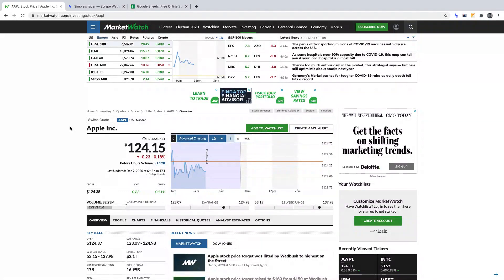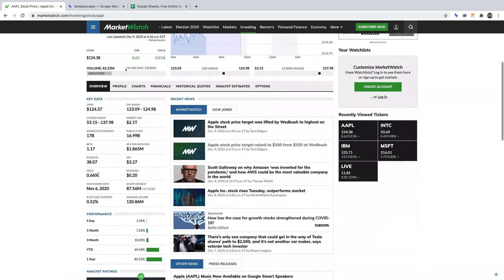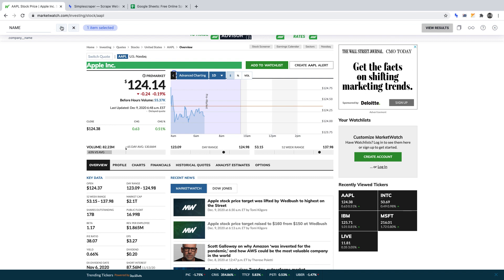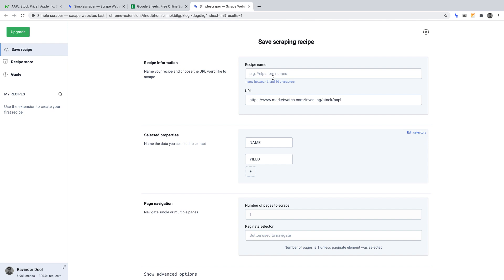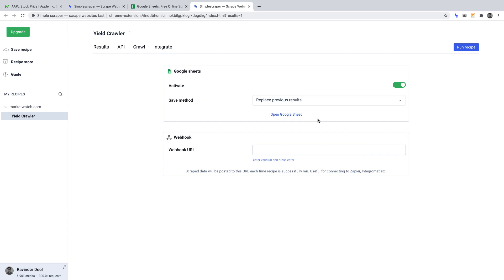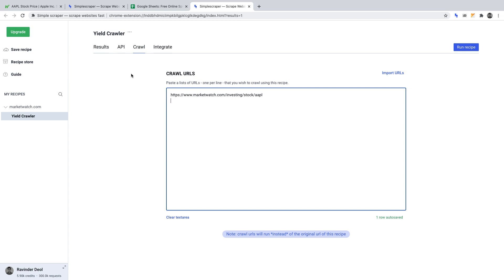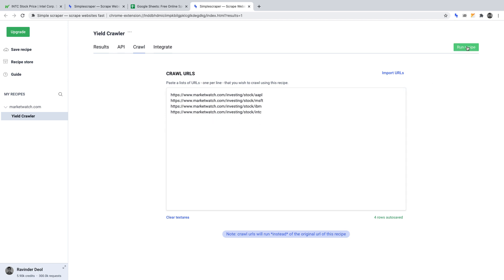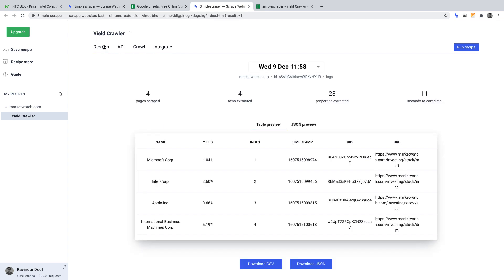Web Scraping Stock Data With Simple Scraper: No-Code Tutorial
By the end of this tutorial, you'll have created a web crawler to scrape data from Market Watch. The crawler will export the data to Google Sheets.

⏱️ Timestamps

Project Introduction - 00:00
Initial Scraper Setup - 01:49
Running The Web Scraper - 03:26
Saving The Web Crawler - 03:58
Integrating Google Sheets - 04:55
Running The Web Crawler - 06:02
Thanks For Watching - 10:04

🧰 Resources

🤖 Screencasts

📝 Prompts

📚 Courses